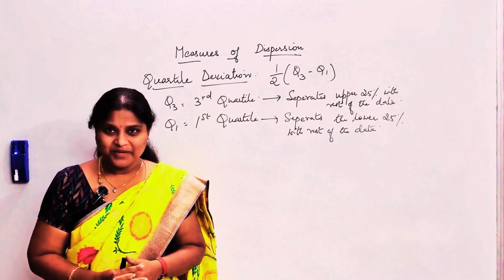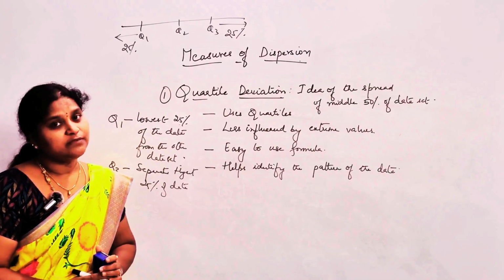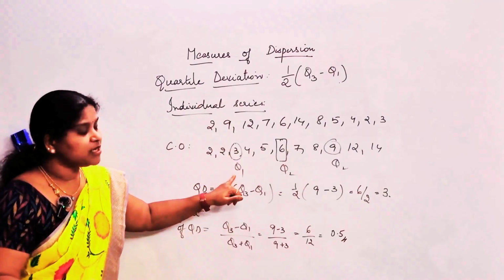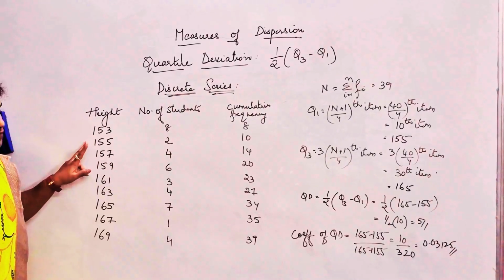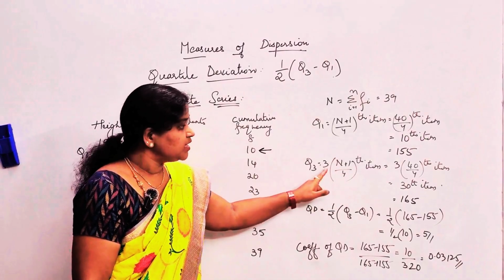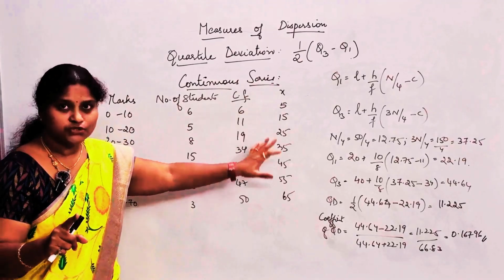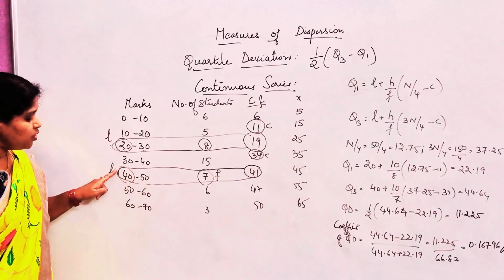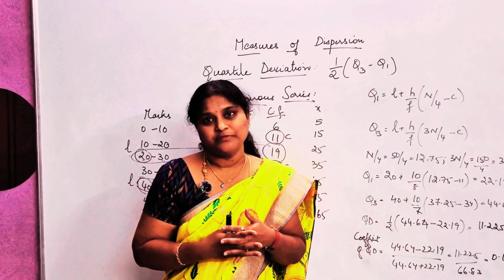MEASURES OF DISPERSION [PART 2] | RANGE | QUARTILE DEVIATION | MEAN DEVIATION | STANDARD DEVIATION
In this video Foundation of Statistics is made strong by explaining all the basic concepts of Statistics.
Useful for students of intermediate ,degree and post graduation Discussed about WHAT Statistics is?, Why a Statistician is used?,  Where Statistics is used?  and How Statistics is used to solve the real life problems. "DOUBTFREE STAT" is aimed at simplifying statistical concepts beyond traditional lectures.
 I'm Geetha Sowjanya, a Statistics postgraduate with over 20 years of teaching experience.
This channel simplifies complex statistical concepts for students in BSc Statistics, BCom, BA Statistics, Business Statistics, Operations Research, BCA Data Science, and Quantitative Techniques.

Channel Aims at:
Unit wise course completion in each semester of BSc, BCOM and BA Statistics.
Problem-solving sessions after each chapter .
Specialized tutorials for competitive exams like SSC (Statistical Investigator), APPSC, and TSPSC (Assistant Statistical Officer, Assistant Director in Economic and Statistical Services).

Video Updates:
Engage with us through comments for  doubt clearance in the related video.

Transform your learning journey from "Book to Brain" with clarity and confidence.